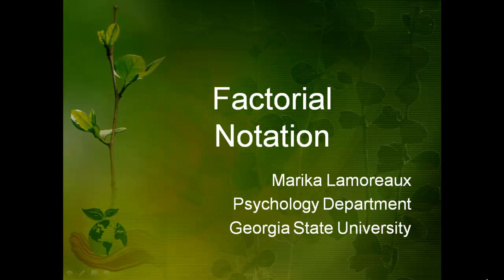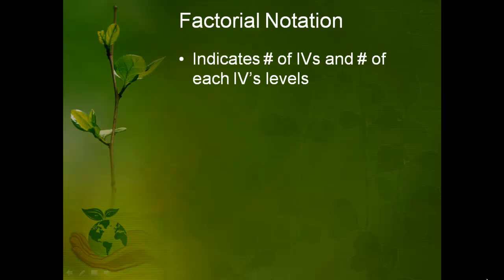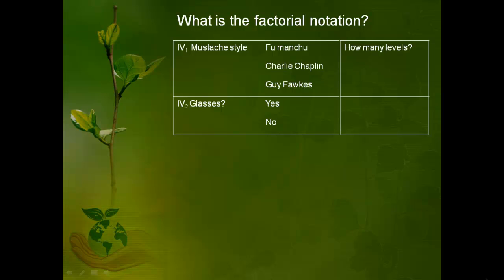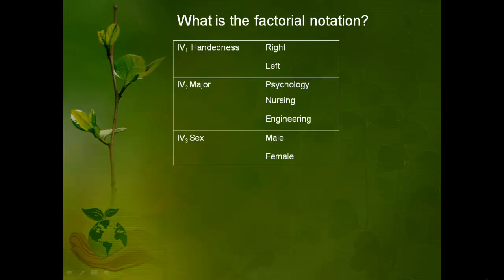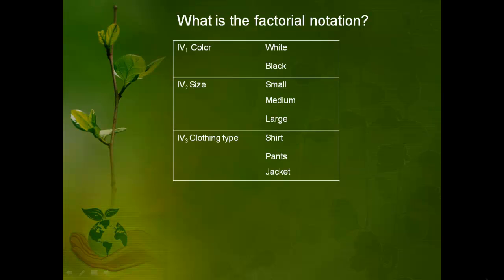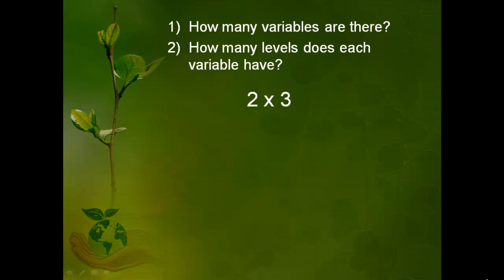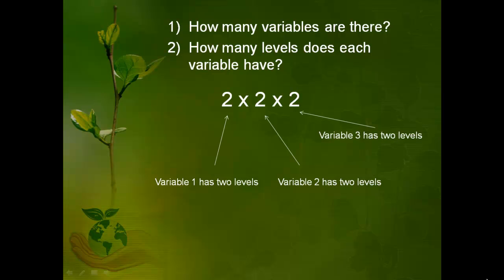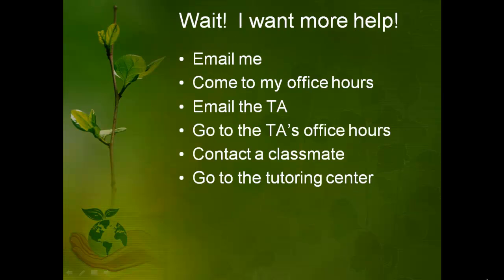Factorial notation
This video explains factorial notation for factorial designs